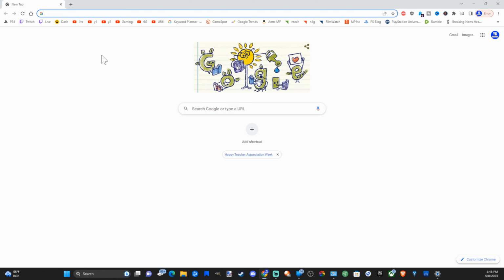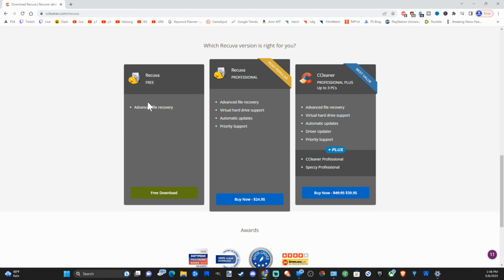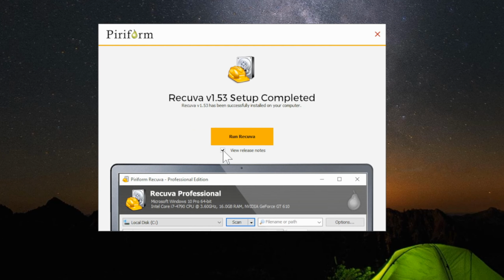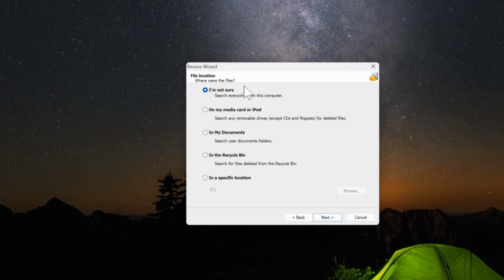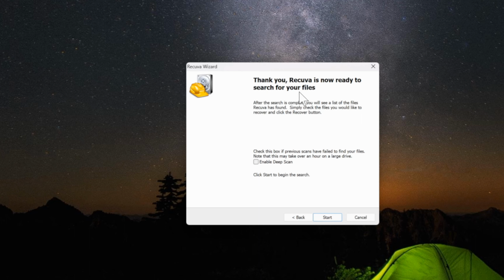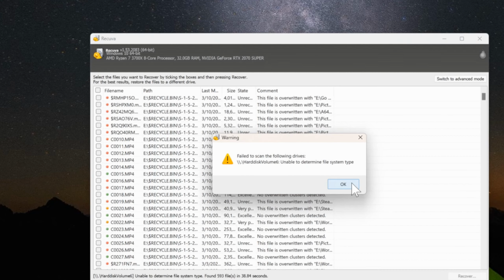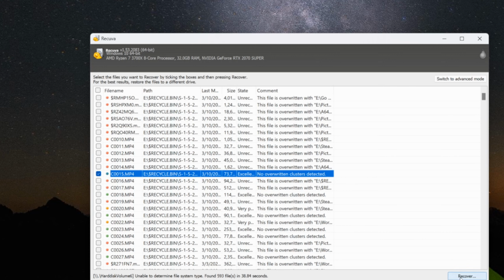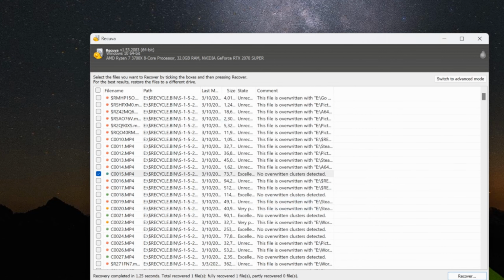How to Recover Deleted Files from Recycle Bin on Computer (Windows Tutorial)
Do you want to know how to recover deleted files from the recycle bin on your windows 7, 8, 10, or 11 computer. To do this get the app called recuva to recover delete files from different locations like the recycle bin. Get the app from the ccleaner website. Then install the app and get it on your pc. Then you can choose a file type and a location. You can recover files after you empty the recycle bin.